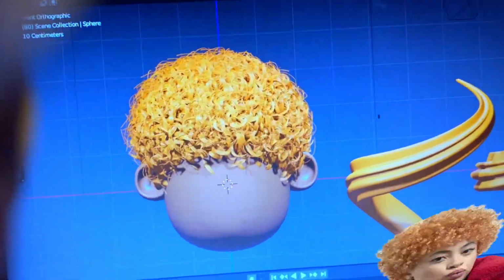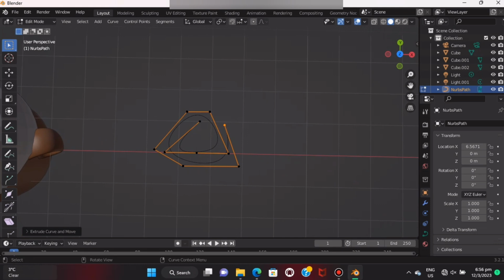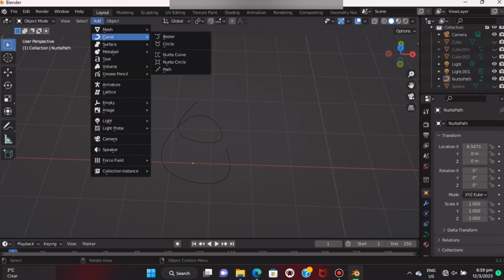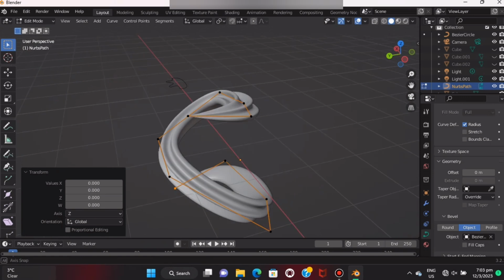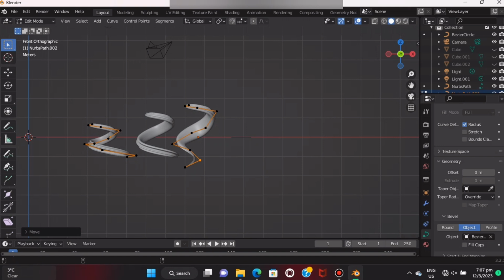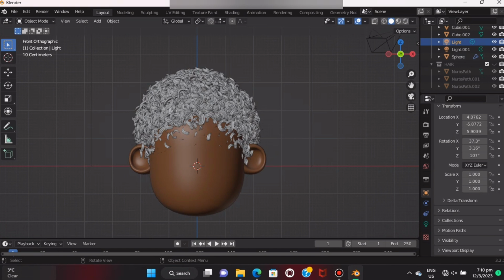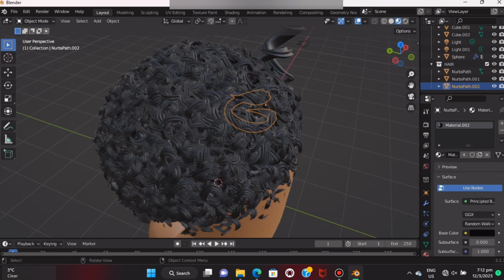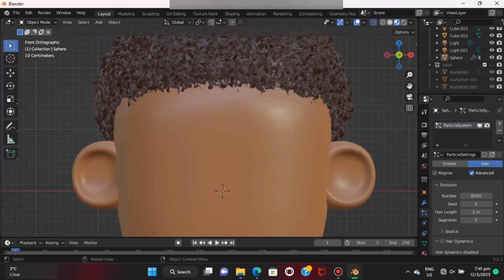How I Made ICE SPICE Hair in BLENDER - black curly hair tutorial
blender is my new ad*diction and I show you in this video how it led me to teach you have to make ice spice hair in 13 minutes